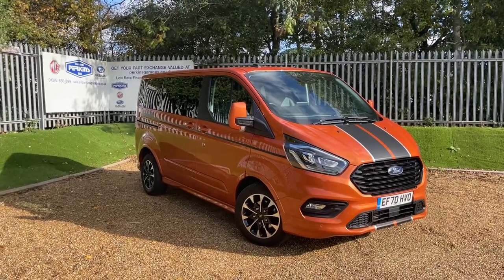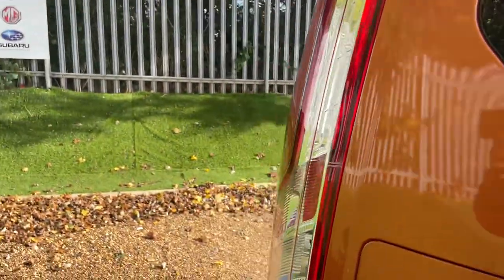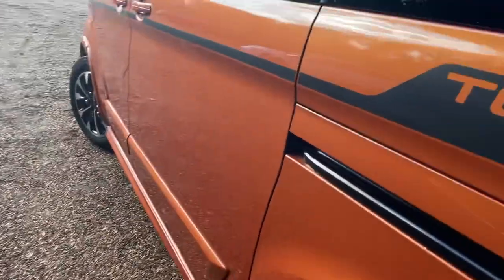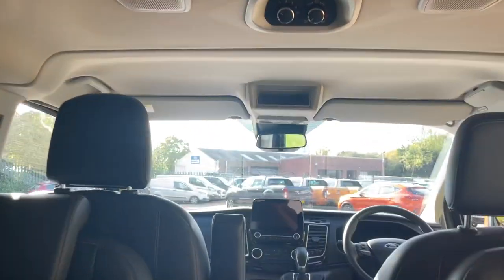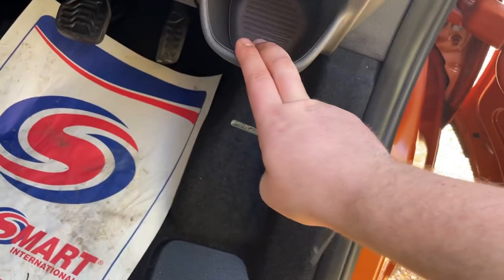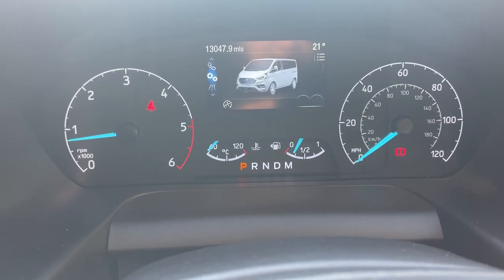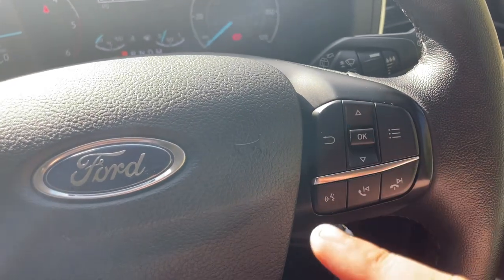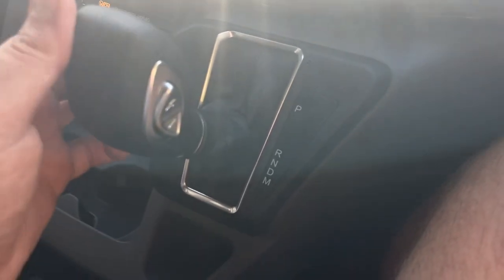***VEHICLE NOW SOLD*** FORD TOURNEO CUSTOM SPORT 185ps AUTO 8 SEATS SWB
Description:
- Orange Glow
- 13000 Miles Only
- SYNC3 Satellite Navigation with Premium DAB Audio Apple Car Play / Android Auto
- Bi-Xenon HID Headlights
- Active Park Assist
- Front and rear Park Sensors
- BLIS ( Blind Spot Monitors )
- Adaptive Cruise control
- 10 Way Power Adjustable Drivers Seat